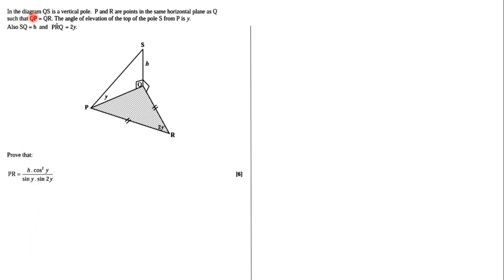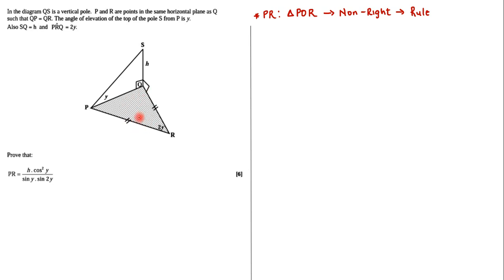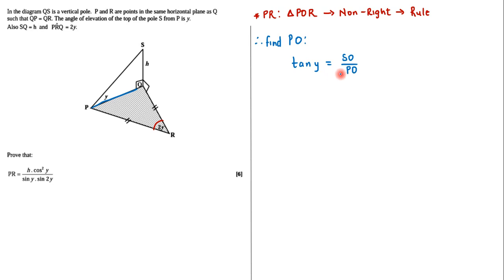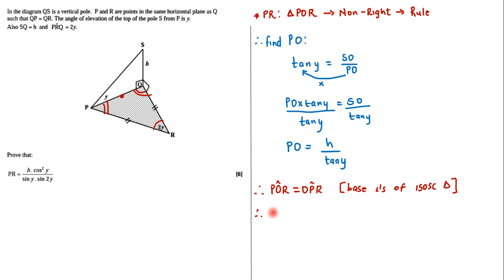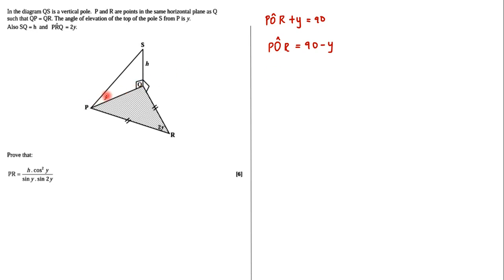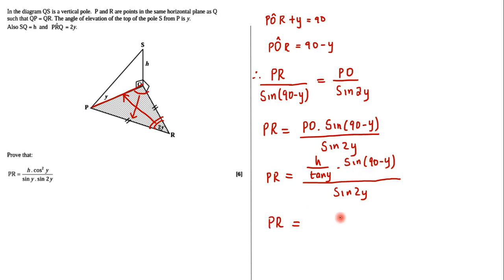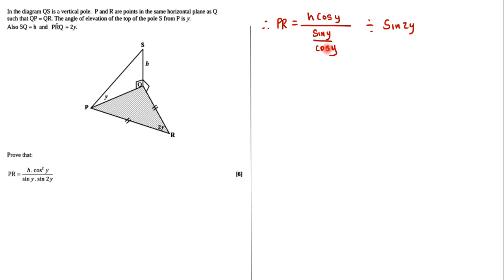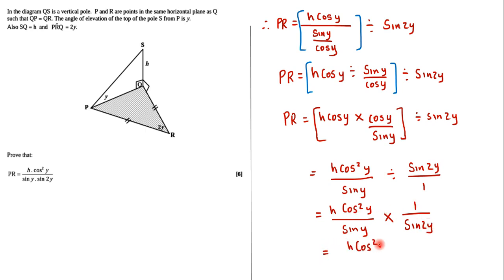Grade 12 | Trial Tutorials | Trigonometric Rules | Mathsbuddies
In this video you learn:

How to prove trigonometric rules.